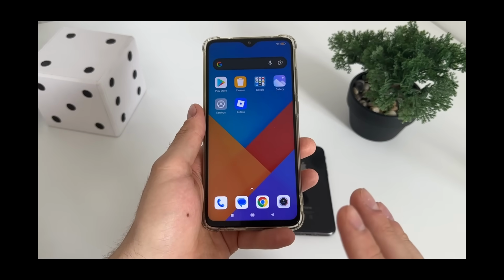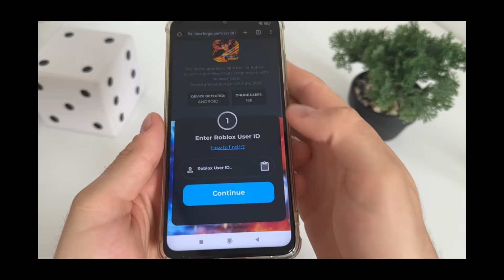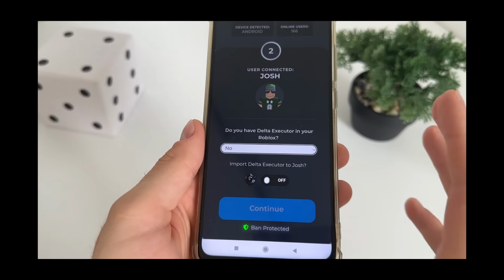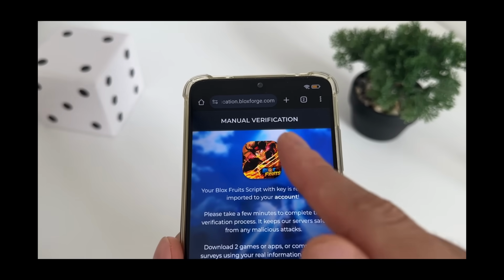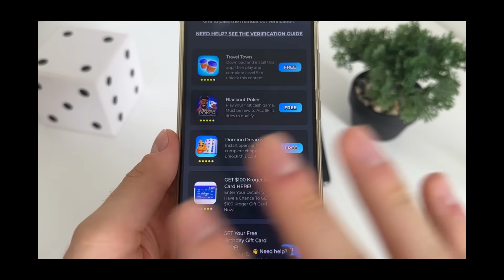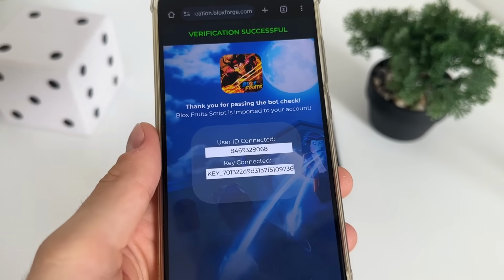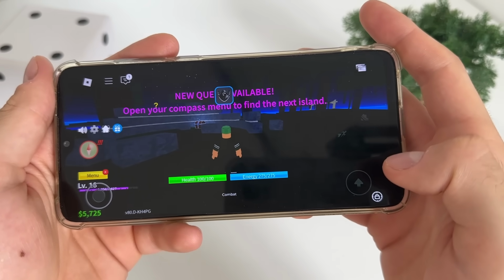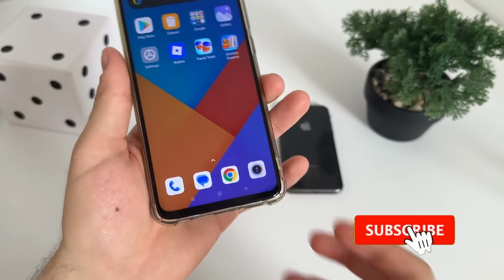Blox Fruit Script - How To Get Script in Blox Fruit ✅ Script Blox Fruits Mobile (NO KEY NEEDED)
how to hack in blox fruit, blox fruit script, script blox fruit, how to cheat in blox fruit, blox fruits script, how to use script in blox fruits 2025, how to get script in blox fruit and blox fruit script mobile are just a few of today's questions and review topics. Stick with me to see does it actually working or it's just another myth.

🎮 Blox Fruits is one of Roblox’s top adventure games, packed with epic battles, rare fruit grinding, and a massive world to explore. But can you really level up faster and play smarter without using any scripts? 🤔

In this video, I’ll dive into legit strategies, test in-game features, and break down whether these methods actually help you progress — or if they’re just hype.

⚡ Stick around until the end to find out which tips are worth your time!